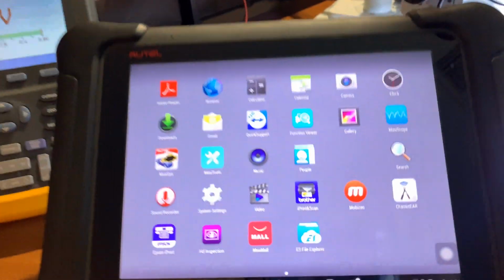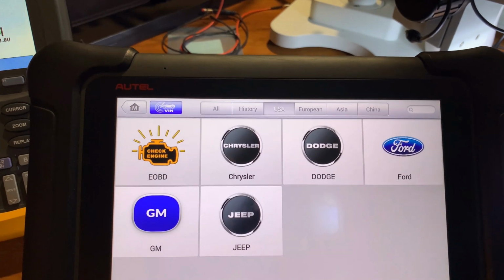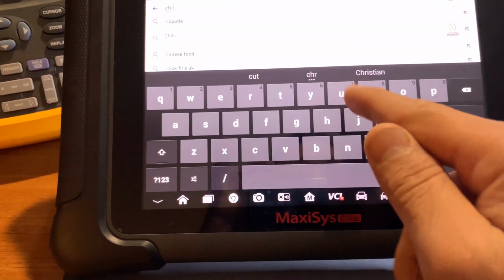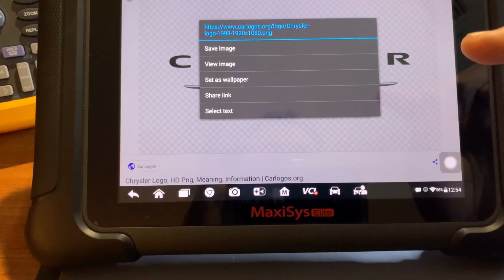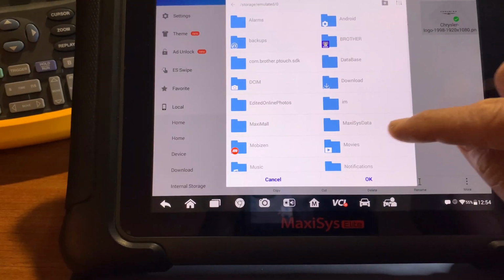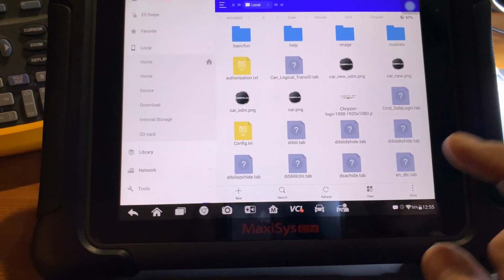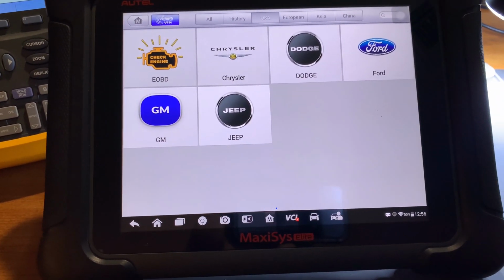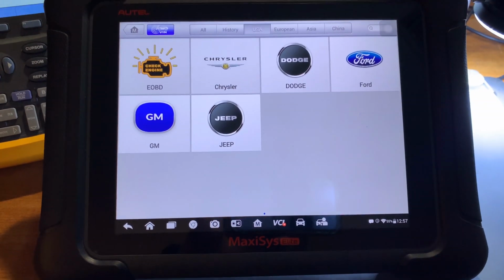How to change the logos on Autel Maxysis Elite to OEM latest october 2019 version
Finally I found a solution on how to change the logos for AUTEL!